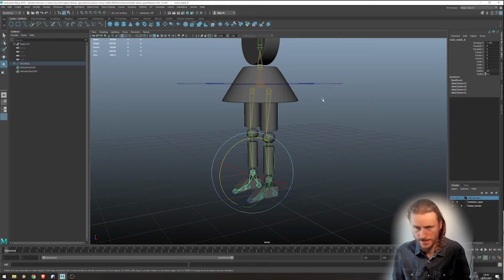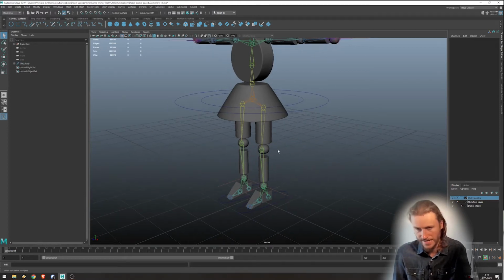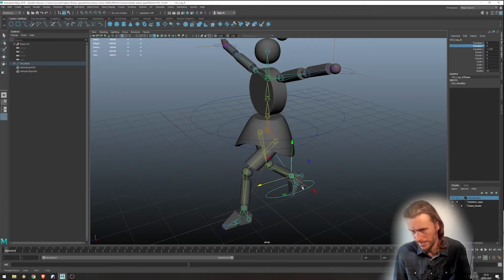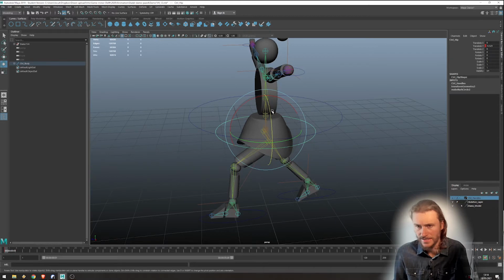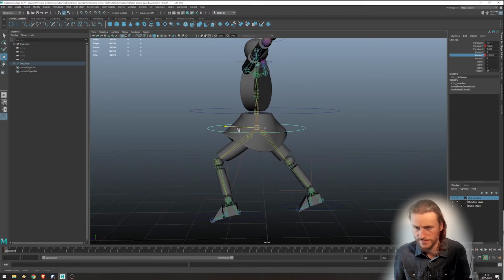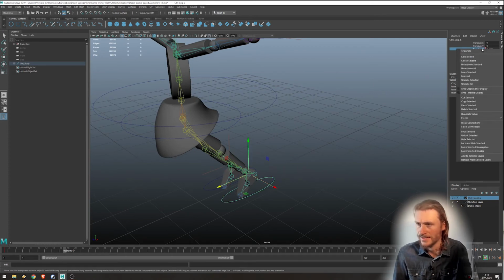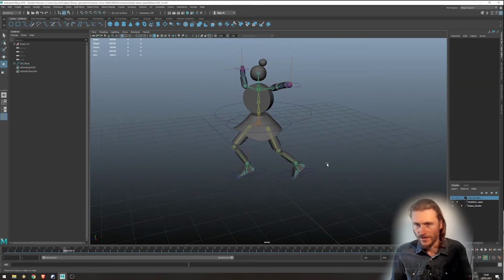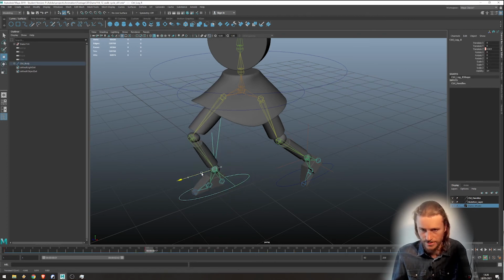Animation Course Lesson 04 Part 03 Legs basics v01